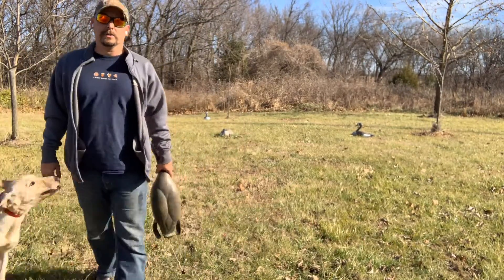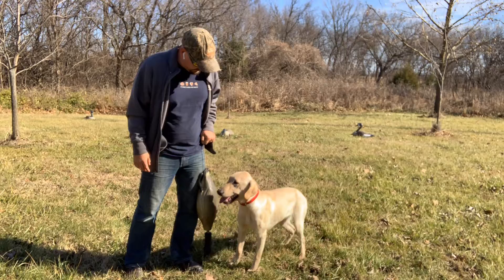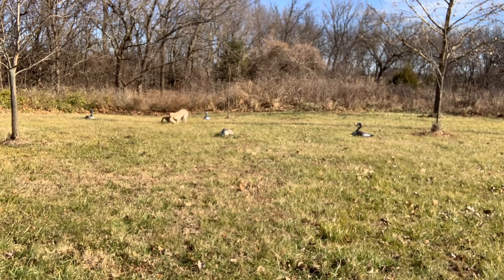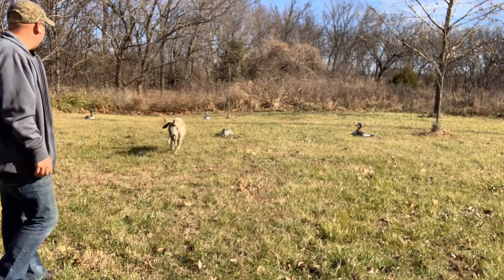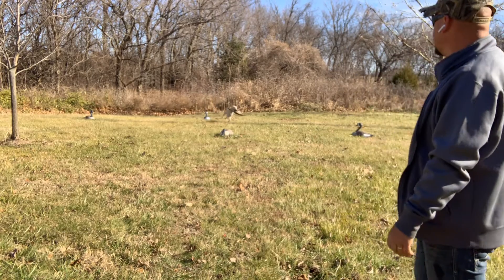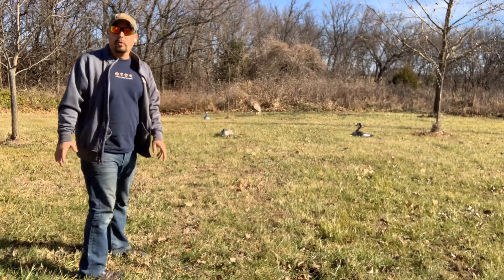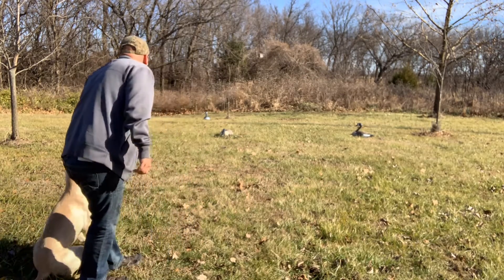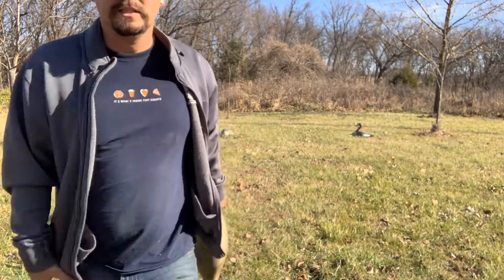Hawkeye Geese 11/27/19